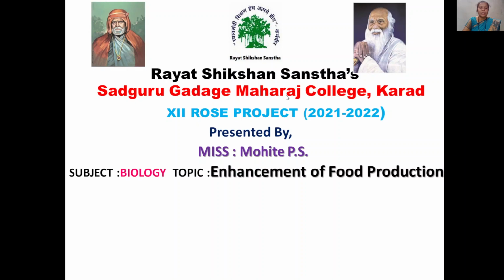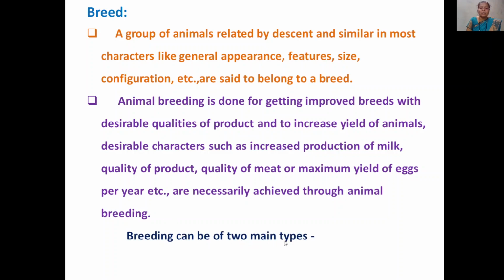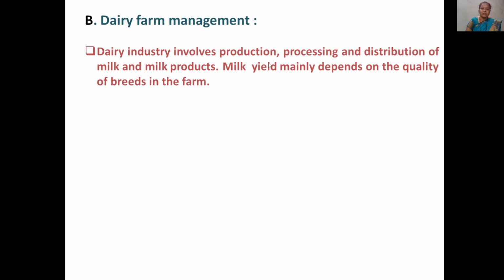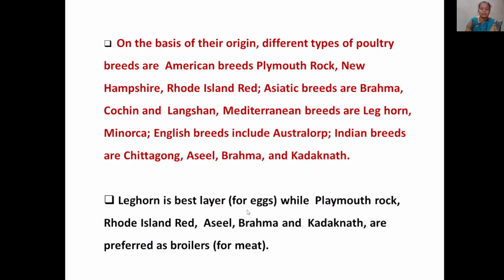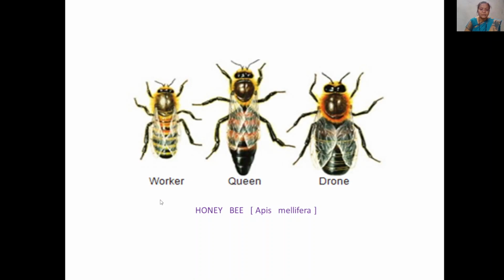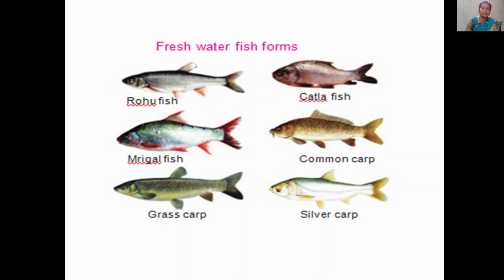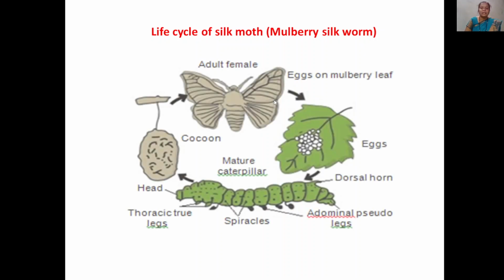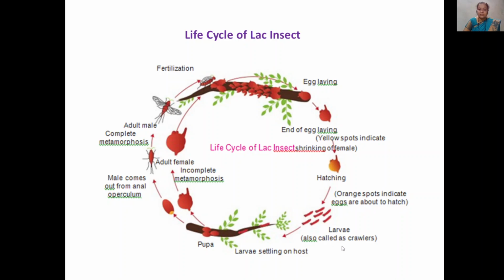Enhancement Lec 3